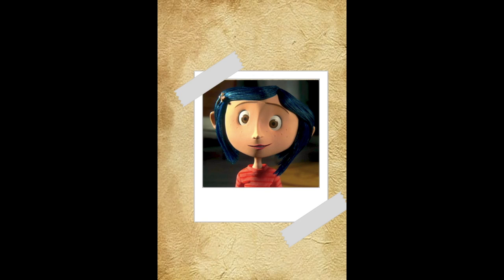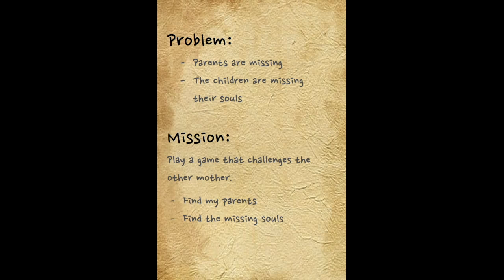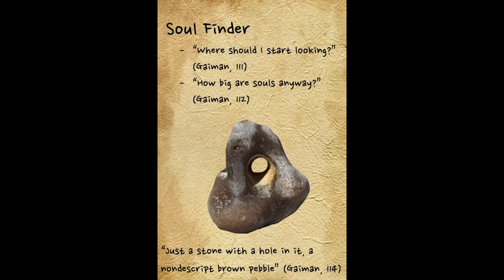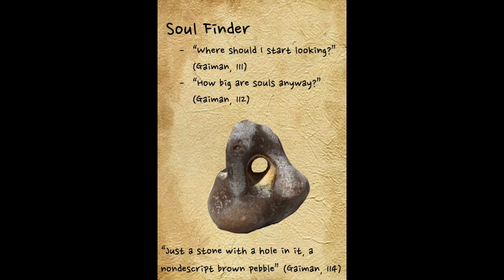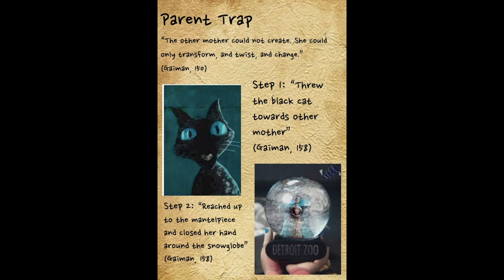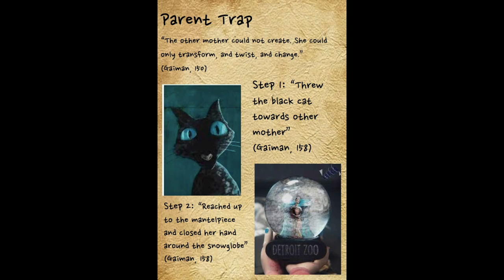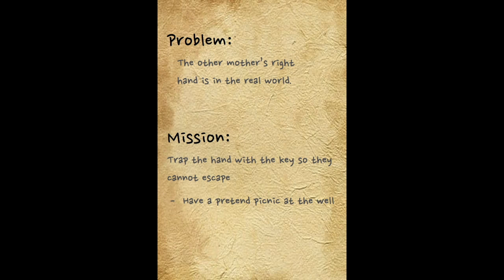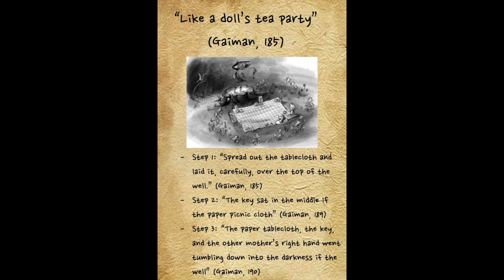Coraline's Sketchbook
Coraline's Sketchbook walks through important scenes in Niel Gaiman's Coraline.